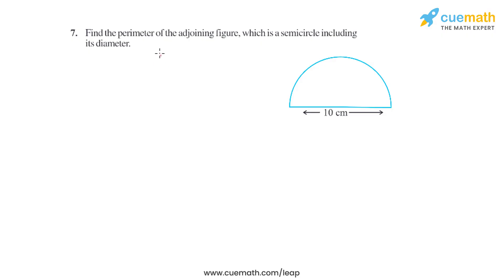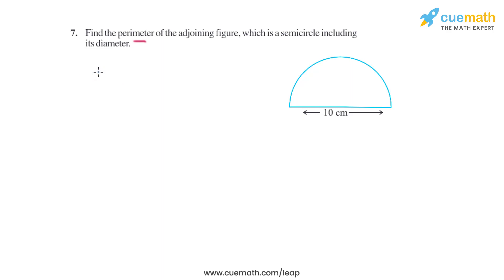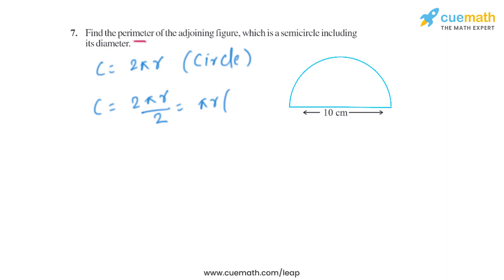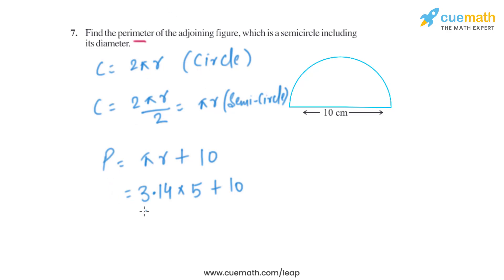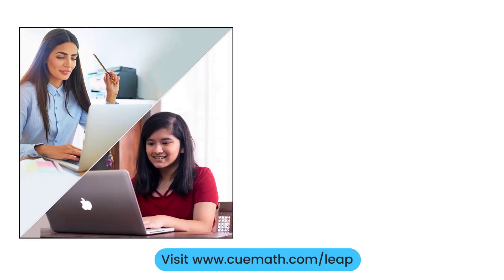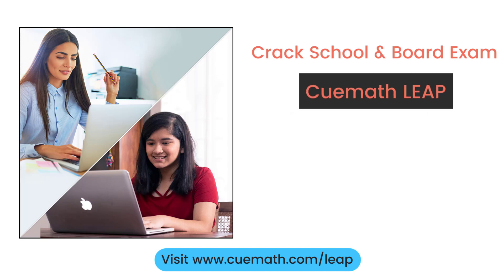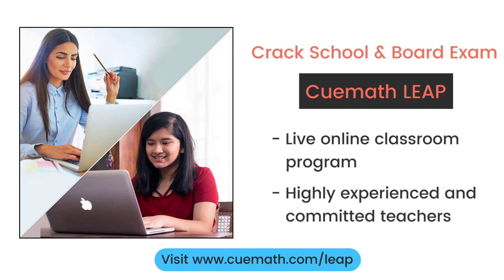Class 7 Chapter 11 Ex 11.3 Q 7 Perimeter and Area Maths NCERT CBSE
To download pdf of all text solutions for this chapter click here NOW